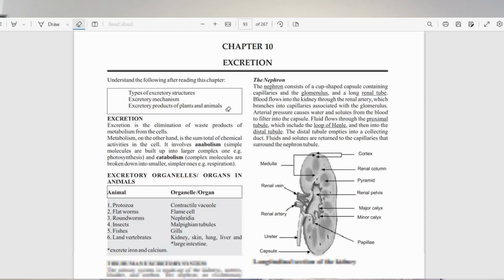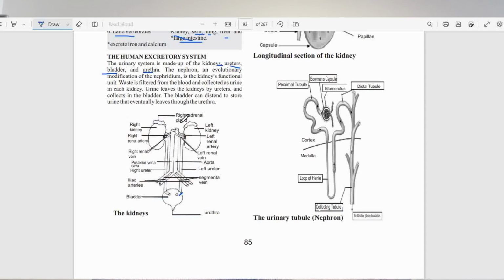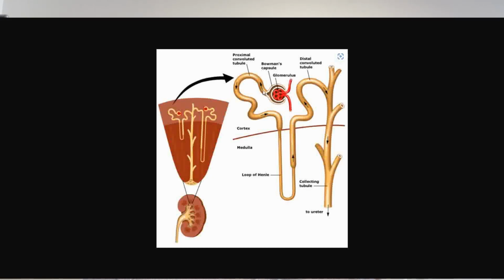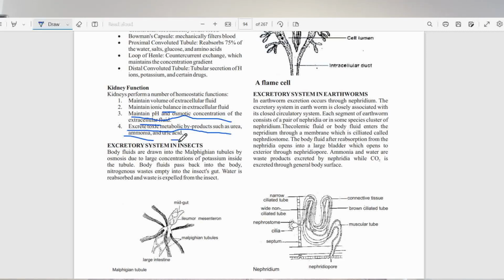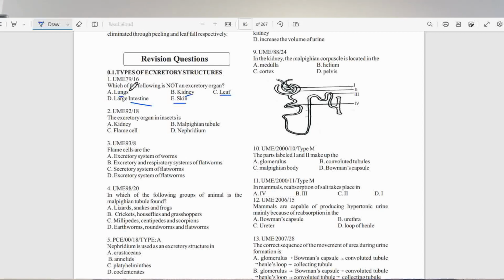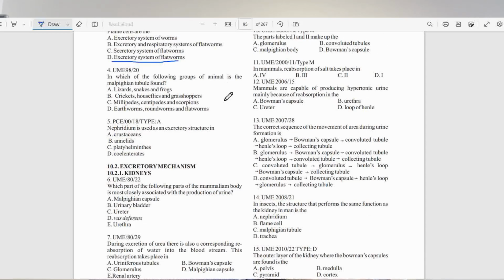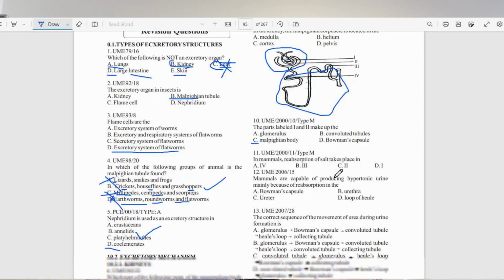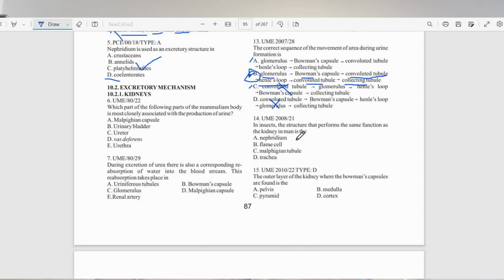Topic 10: JAMB Biology - Excretion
In this video, you'll find an interesting presentation of the tenth topic of the JAMB syllabus including questions and answers.